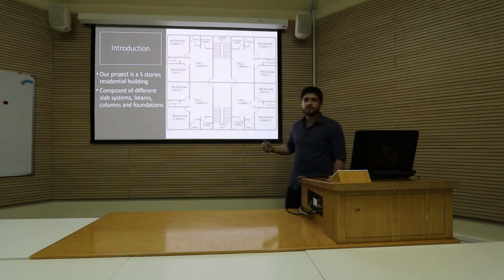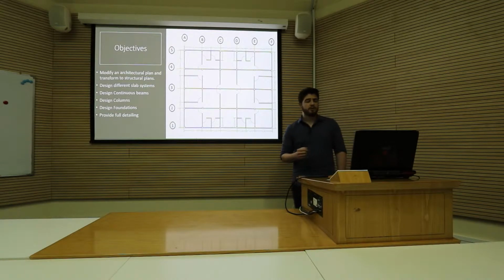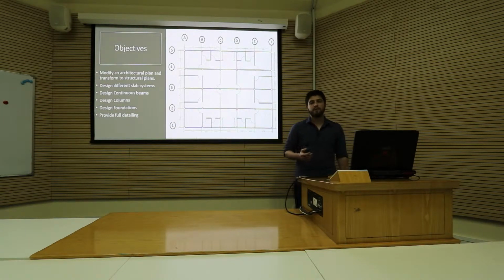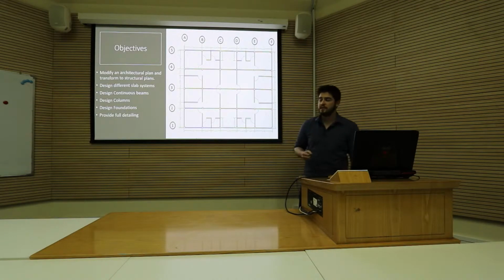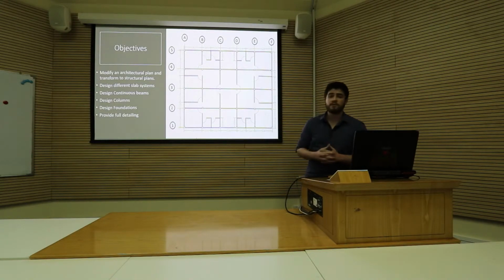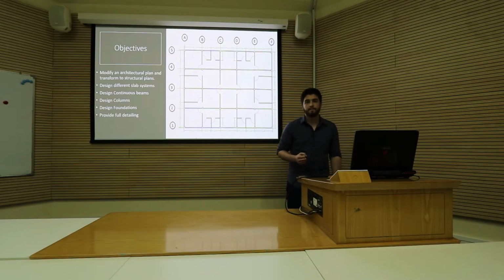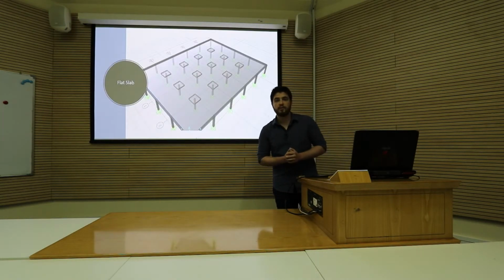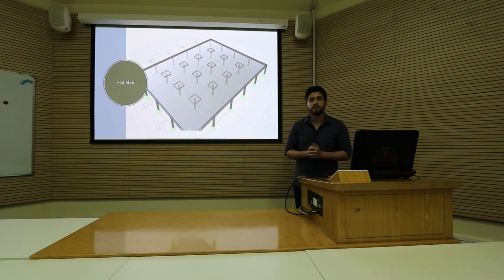(Video 1/6) Adeeb Nimry - 201513347 - Group 4